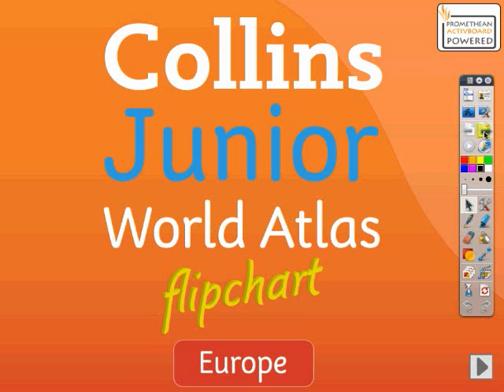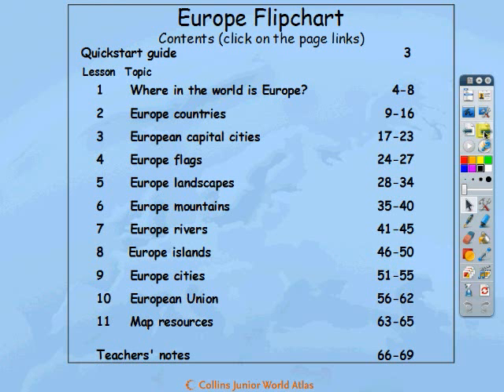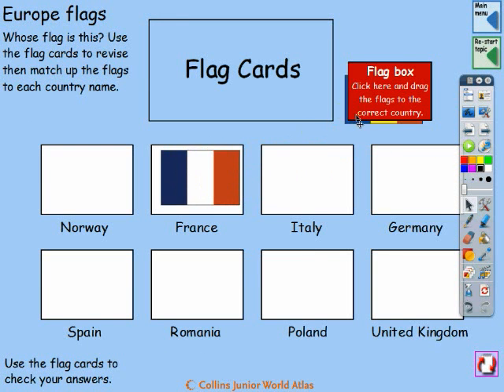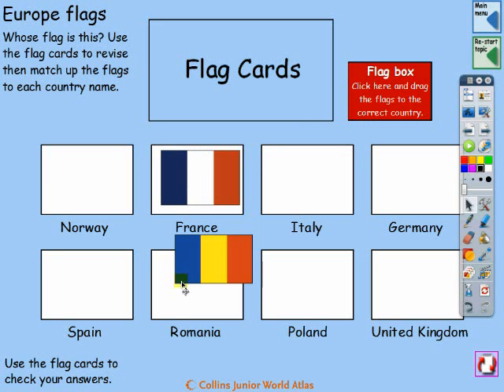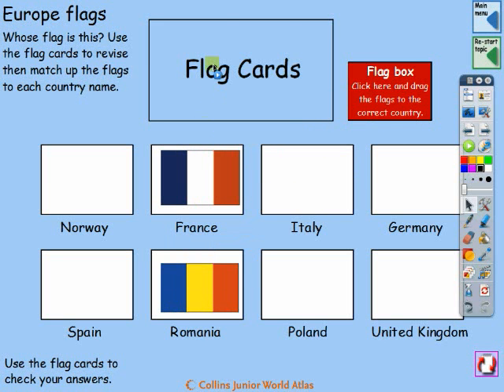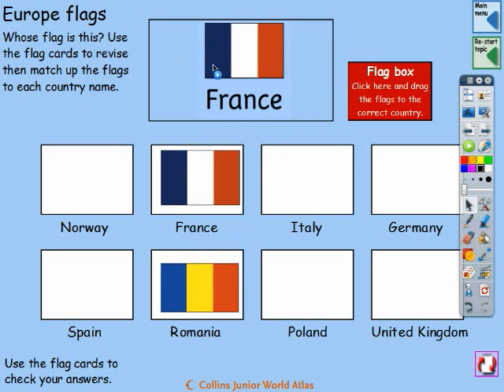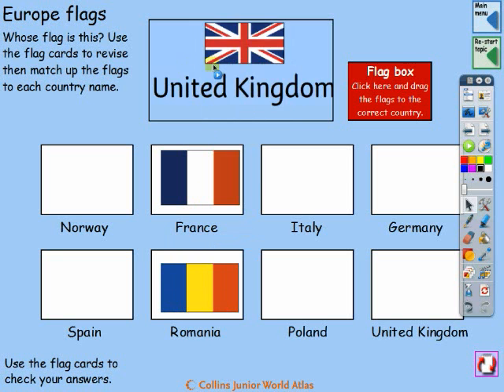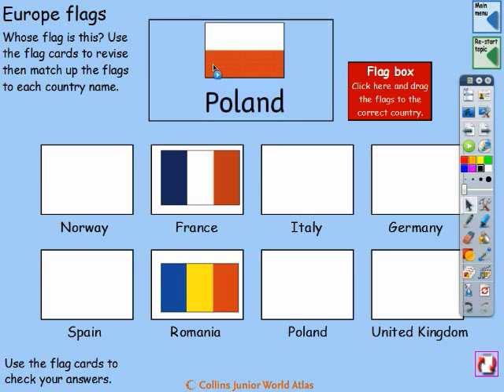Junior Flipchart Demo/Europe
Collins digital Primary Flipcharts combine the best aspects of traditional teaching and   e learning, with quizzes incorporated into the charts to encourage students to enjoy learning and allow teachers to assess progress.